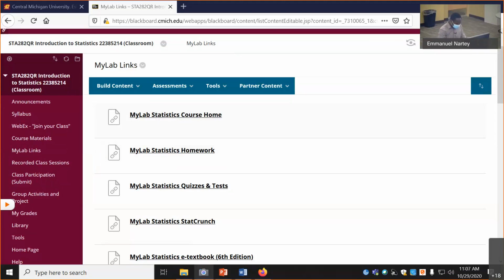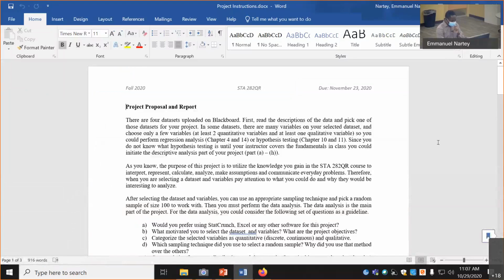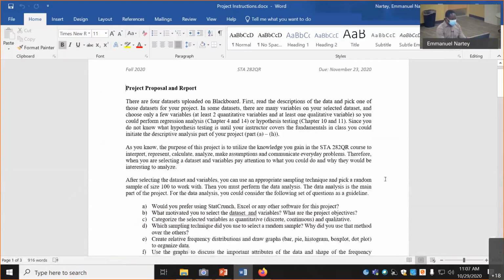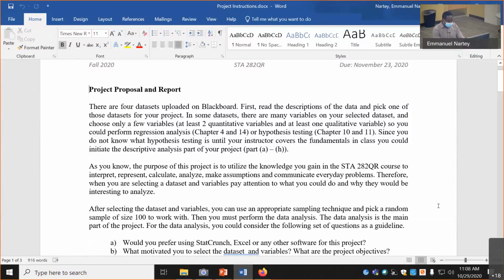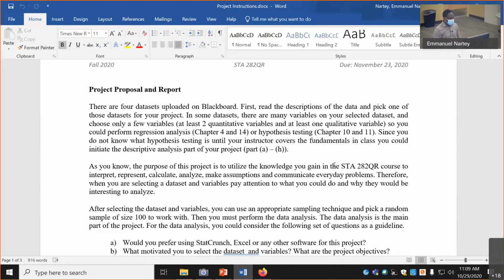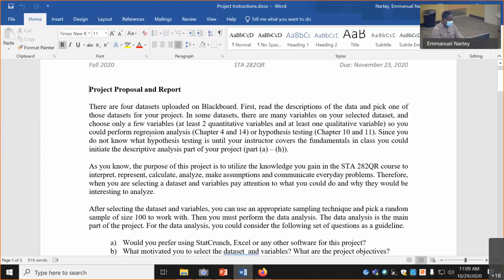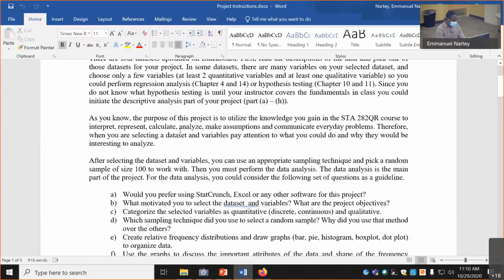Project Introduction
A highlight of Project Instructions for my section of Fall STA 282 Students in Central Michigan University